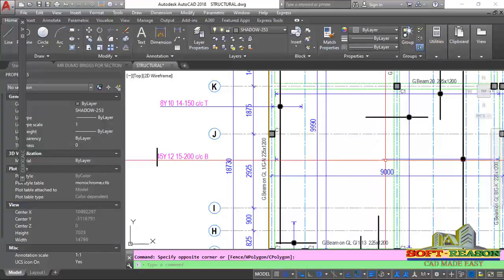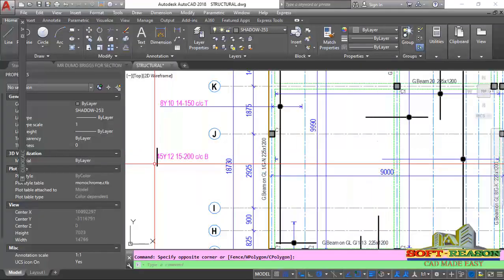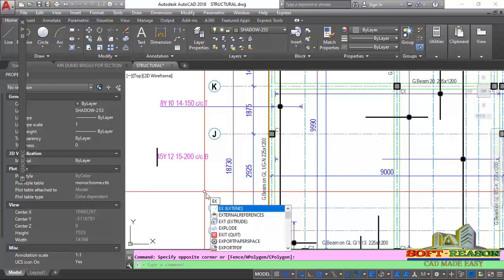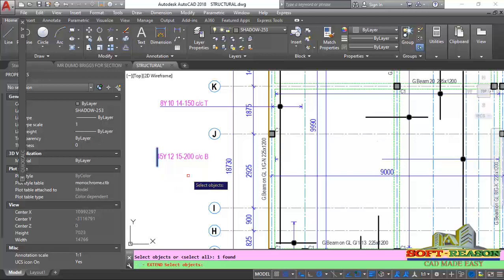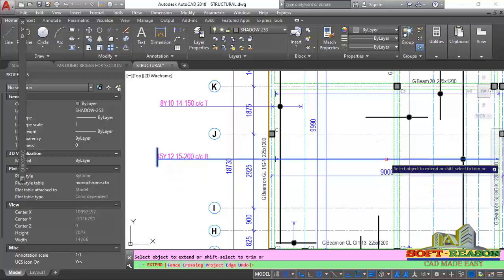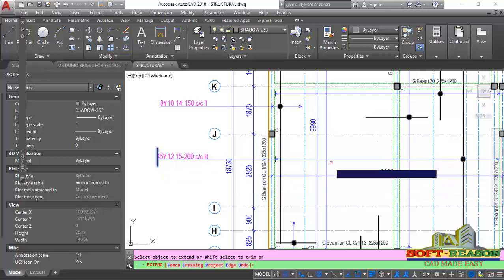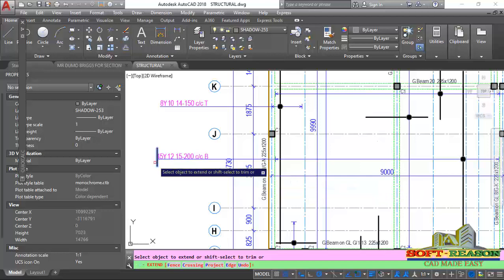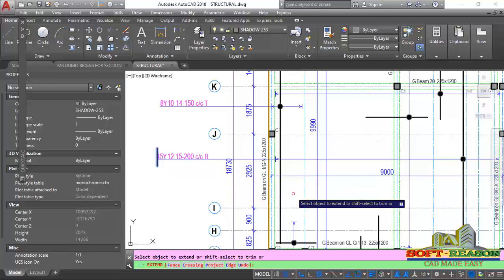The Fastest Way to Extend Line through Many Lines in AutoCAD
How to easily extend line through many lines in AutoCAD.